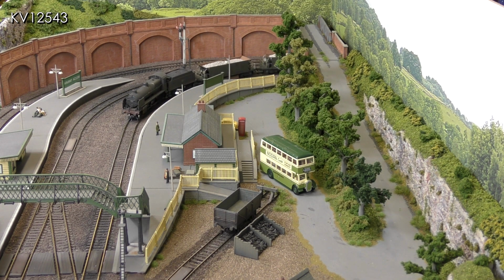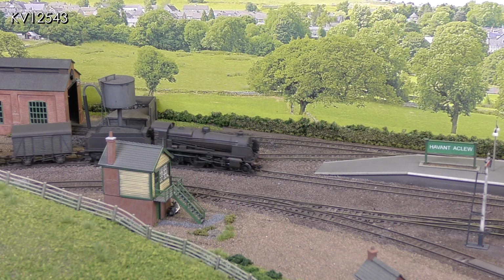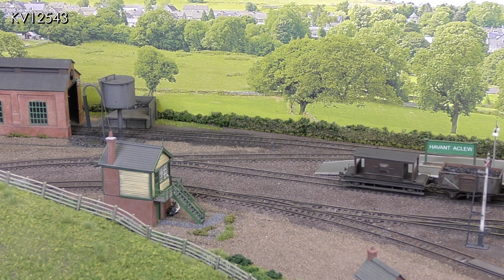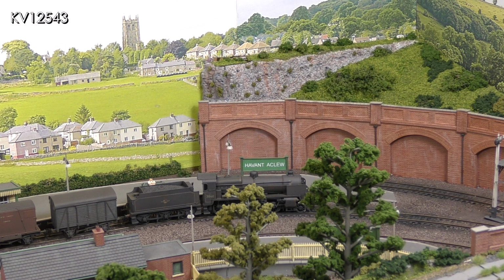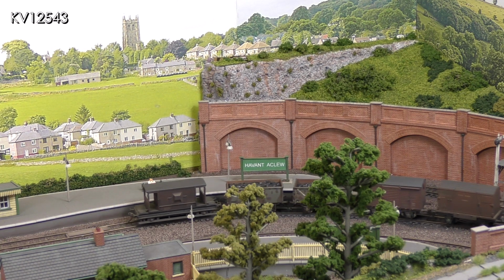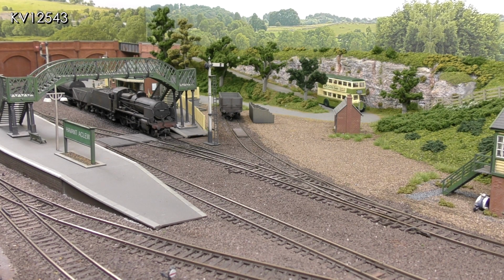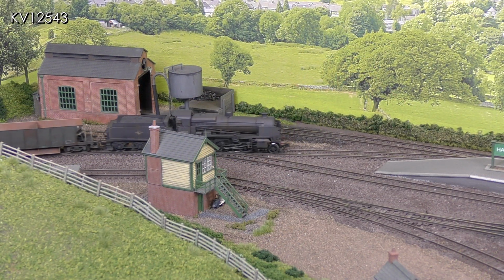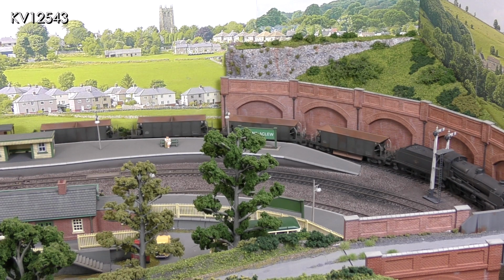Realism on 6 x 4 in 00 - Southern freight trains at Havant Aclew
Just for a change, some freight and mixed trains running on Havant Aclew.